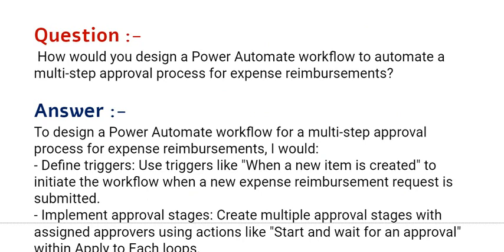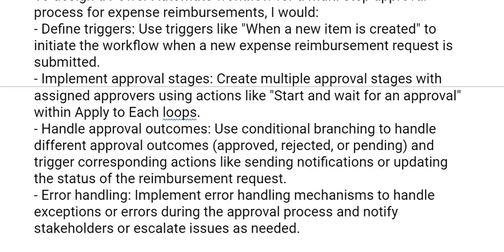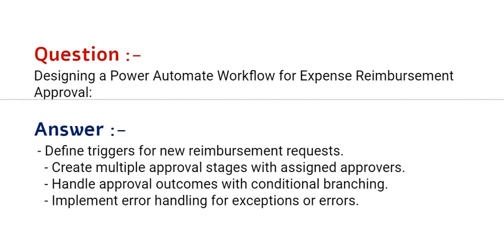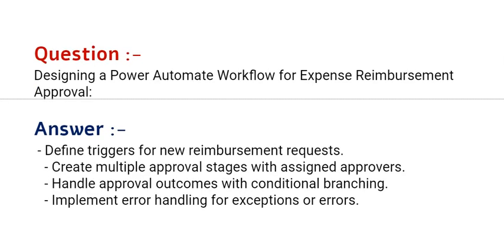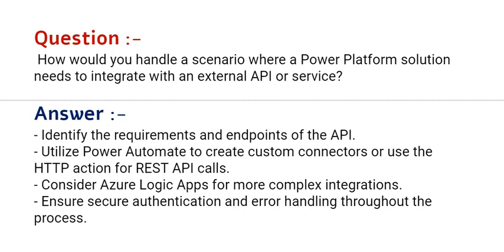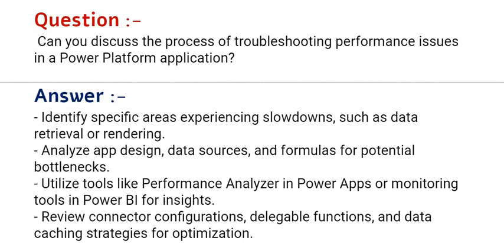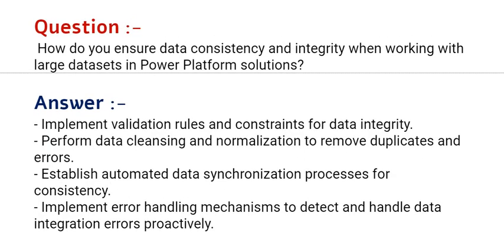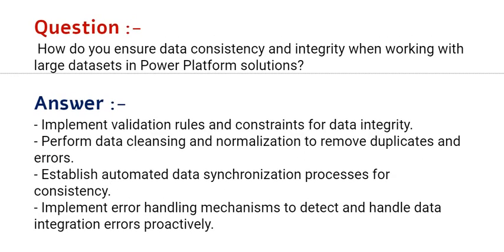Part#9| Microsoft PL-400 | Power Platform Developer Associate | Interview Questions & Answers